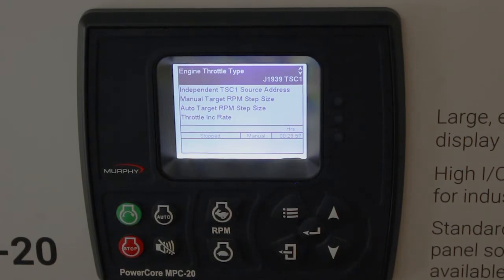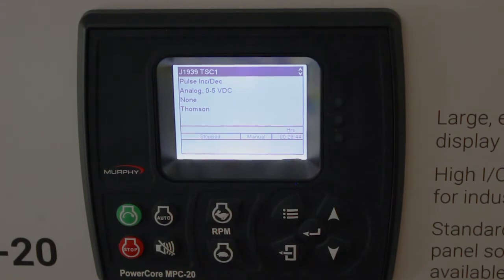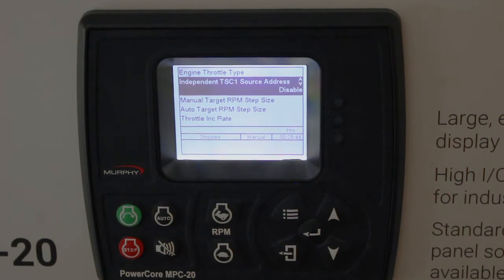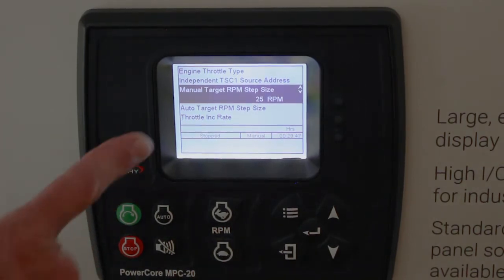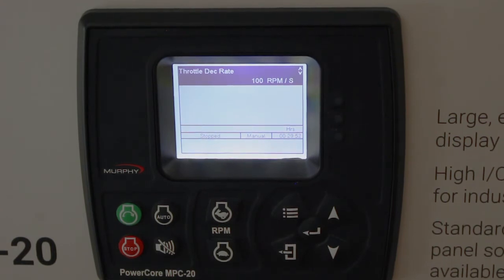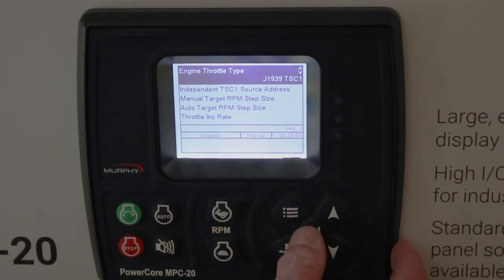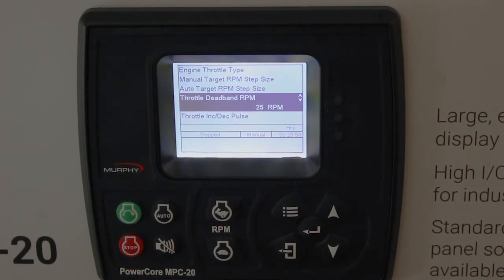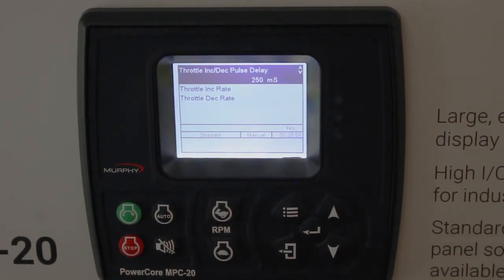PowerCore® Series: Throttle Menu